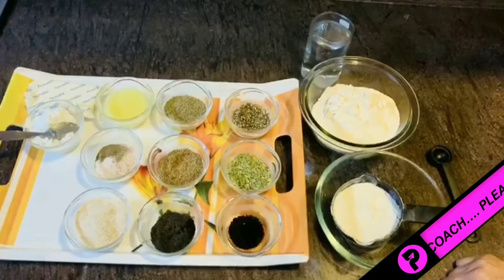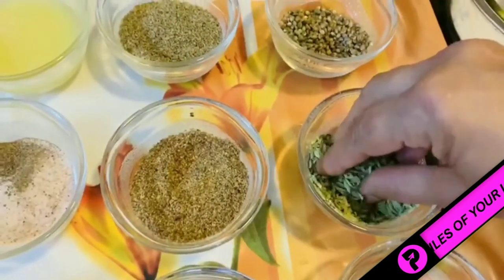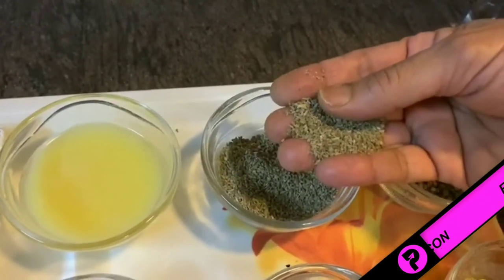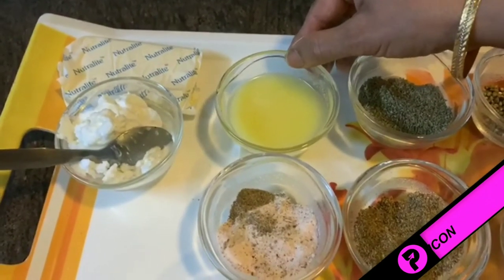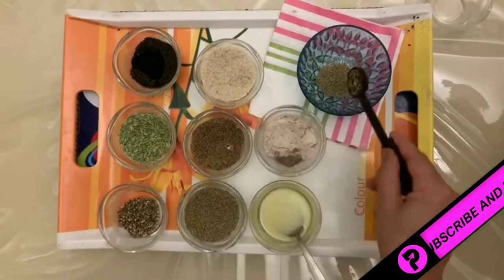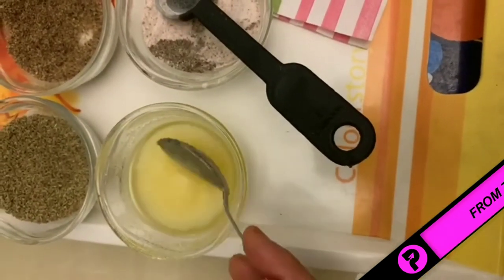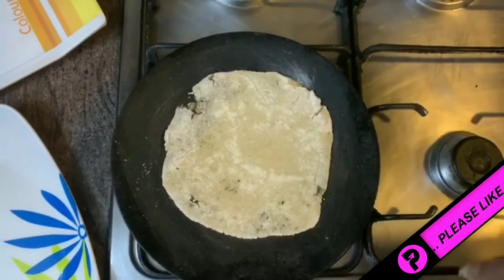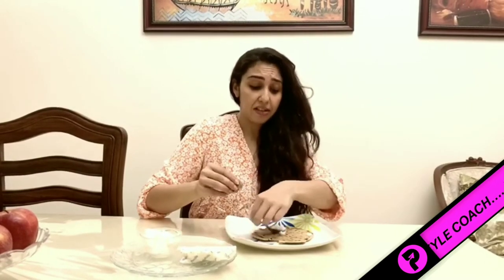Multigrain Roti - Healthy,Nutritious And Filling Full HD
Seeking healthy and nutritious options when losing weight ,eating healthy or post work-out tummy fillers? Multigrain roti is one of the low-calorie rotis that you can add to your diet. Multigrain roti is fairly quick to make and you can make it for any meal of the day, be it for healthy breakfast roti, lunch roti or dinner roti.We often cook Multigrain Roti for kids at home as it is tummy filling and supremely healthy. . It is also an healthy option for diabetics and is low in calorie. Have the healthy Multigrain roti with curd or butter!!

Multigrain roti is made with 2 basic nutritious flours that provide iron, protein, fiber and vitamin b.
• wheat flour
• Jowar flour

You can also add the following flours to the overall mix –
• Bajra flour
• Ragi Flour
• Nachni flour
• Besan

Other ingredients

• Salt & Black pepper ( powder form) to taste.
• 1.5 tsp Flax Seeds ( powder form )
• 1 tsp Fennel Seeds
• 1 tsp Kalongi seeds
• 1 tsp Ajwain
• 1-2tsp Isabgol
• 1-1.5tsp Hemp seeds
• Ghee for brushing
• White butter ( to eat with ) optional
• Warm Water as required

Mix the flours well and knead into a dough, roll flat and cook on a tava to make the roti.
1. To make multigrain roti, combine all the ingredients in a deep bowl and knead into a soft dough using warm water.
2. Flatten 1 portion of the dough.
3. Insert the filling (seeds & condiments) nicely as shown in the video and roll the roti evenly as shown in the video.
3. Lift the multigrain roti and place it on a hot non-stick tava
4. Cook, using desi ghee, till it is golden brown in colour from both sides.
5. Serve the multigrain roti warm with fresh curds

Enjoy the roti !!!

Please feel free to drop in any questions or comments that you may have. Your opinion matters to me !!